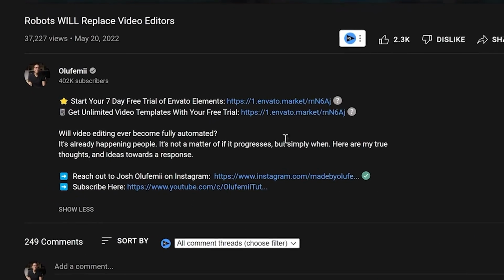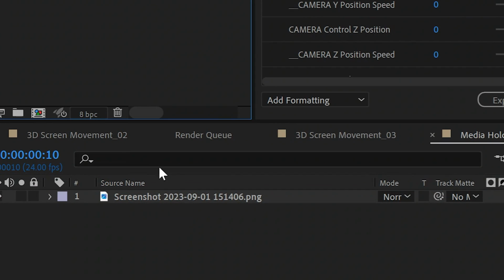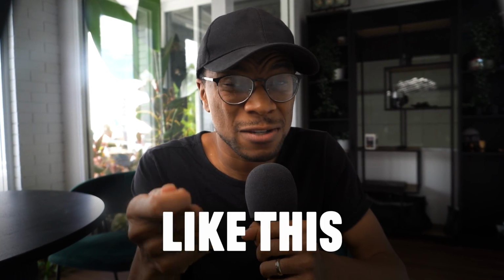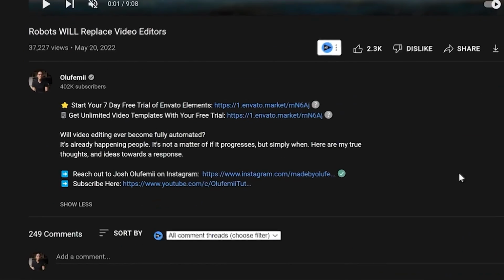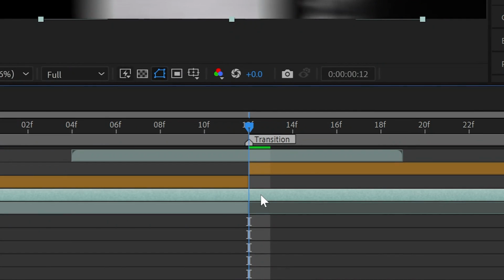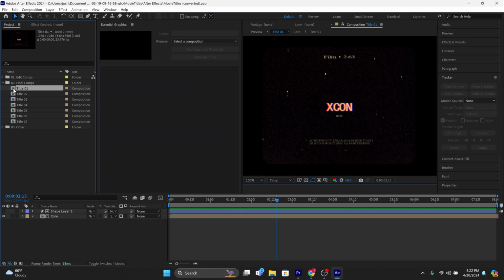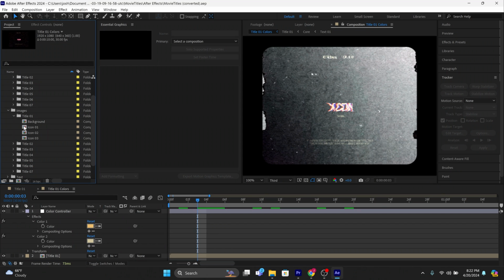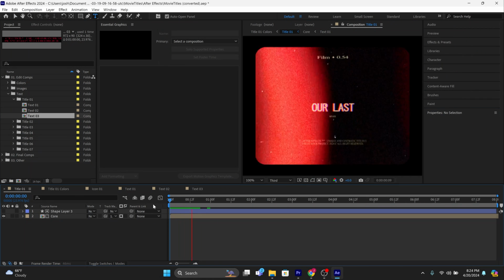Top 10 After Effects Packs of 2024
In this video, I'm going to show you 10 incredible effects packs for After Effects. These packs are meant to save you time, and hopefully make you a little money as well! They are premium packs, tested for quality and added to the Elements library because of their craftsmanship.

Follow Josh on instagram:  / josholufemii